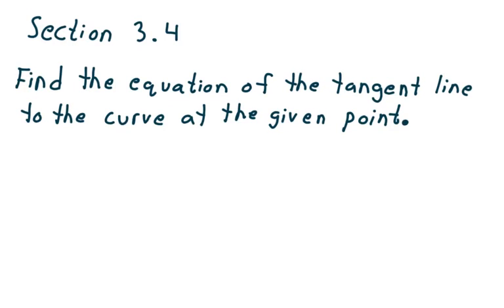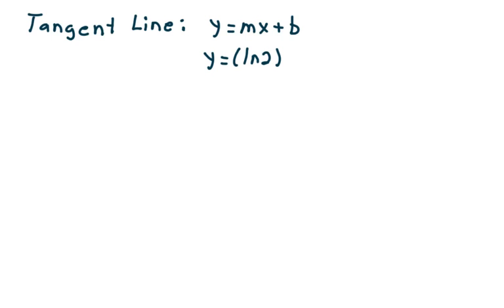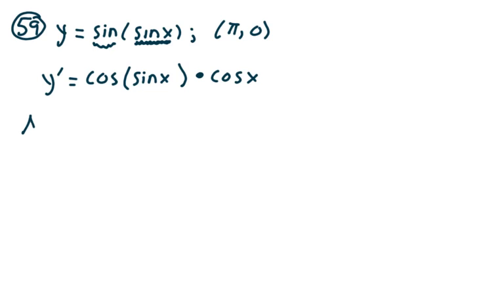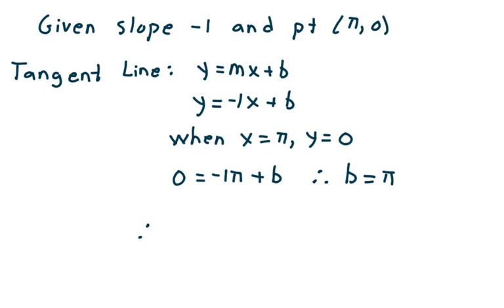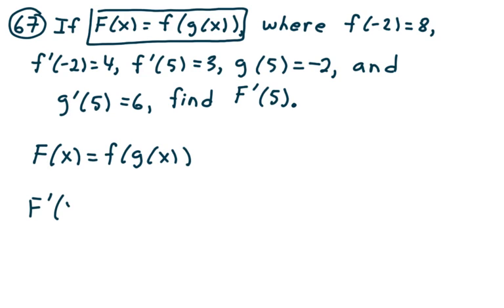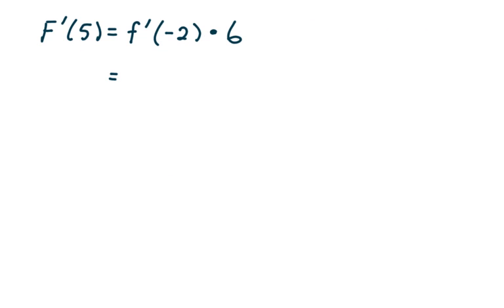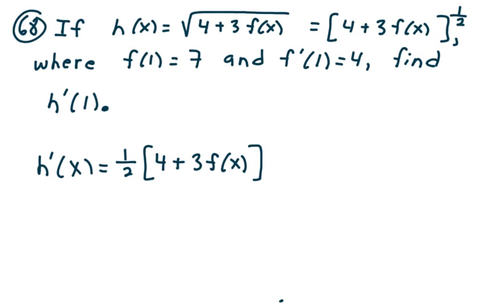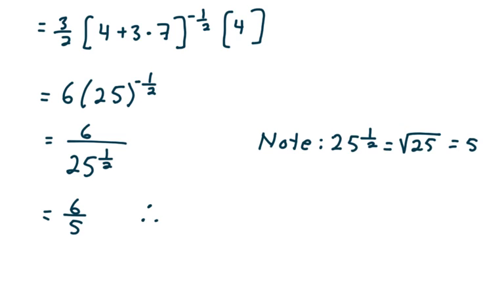Calculus 1, Section 3.4, problems 57, 59, 67, 68 From Stewart Calculus, 9th Edition